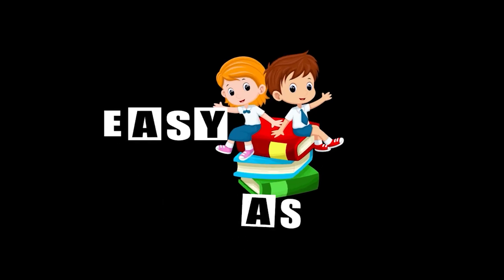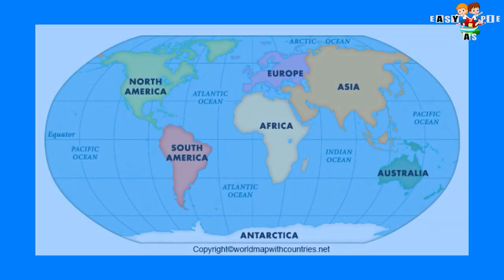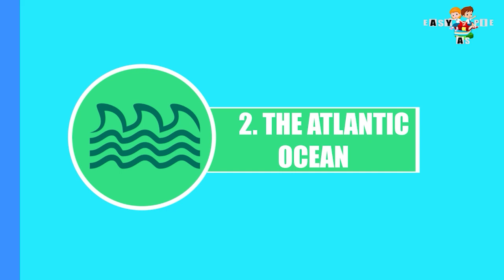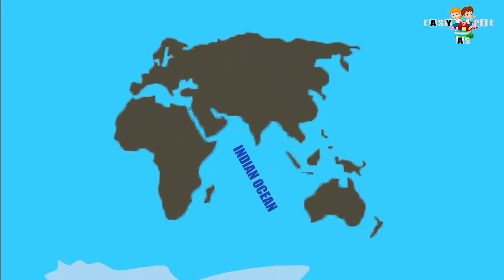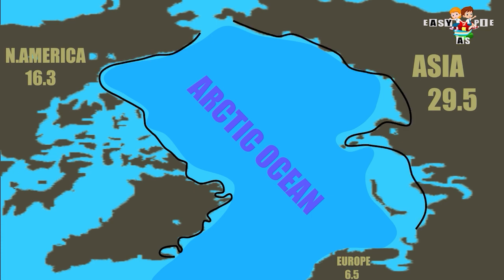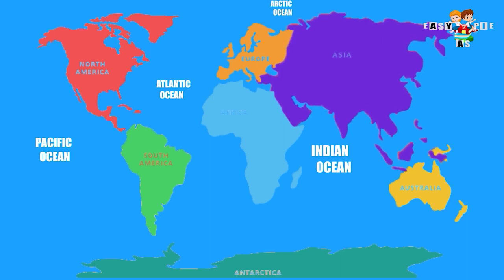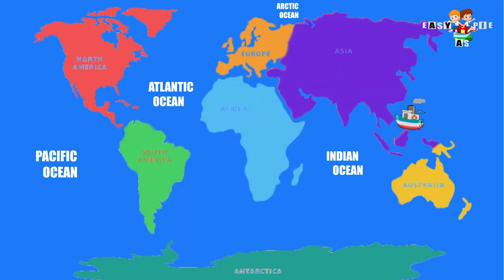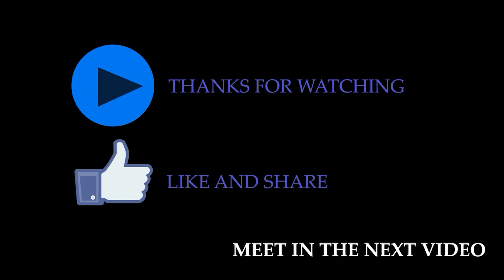Let's know about Oceans & Continents